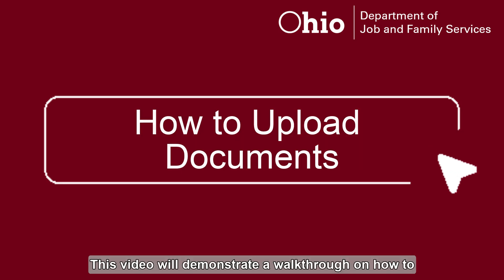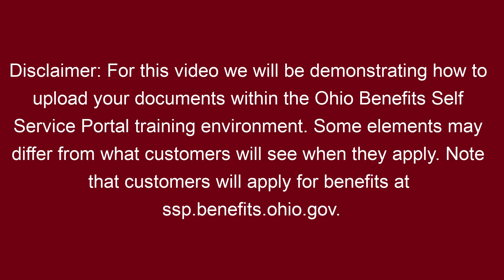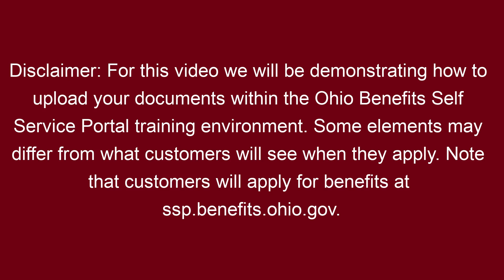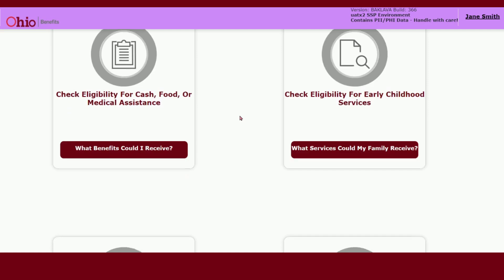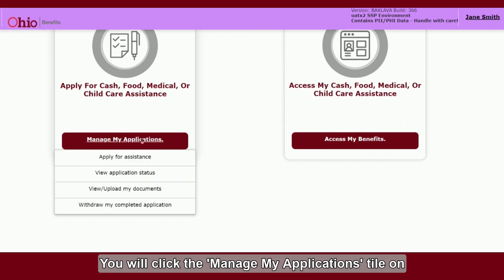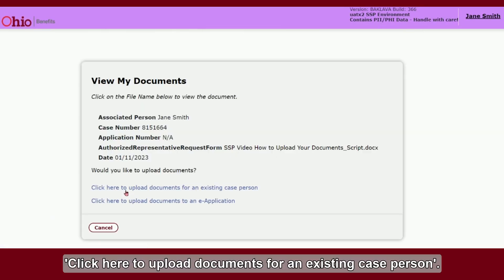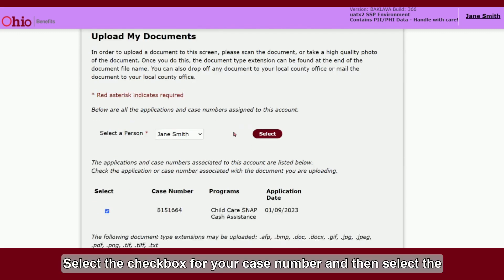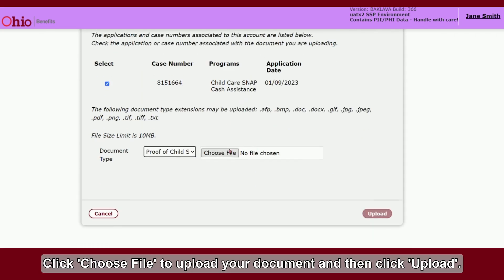How to Upload Documents in the Ohio Benefits Self Service Portal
This video reviews step-by-step instructions on how to upload and view verification documents through the Ohio Benefits Self-Service Portal.